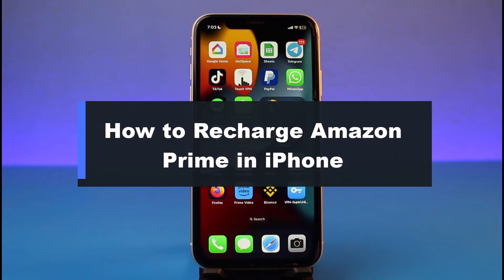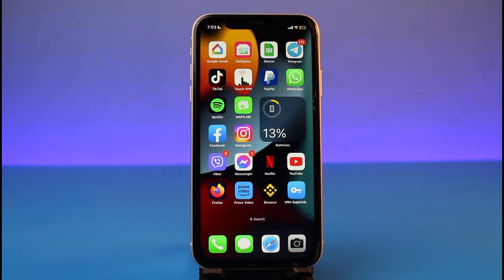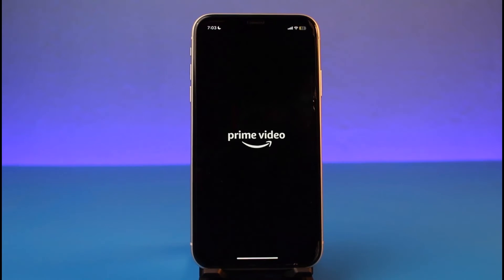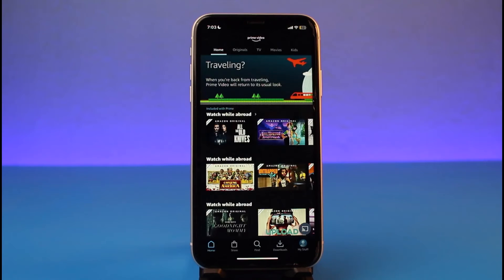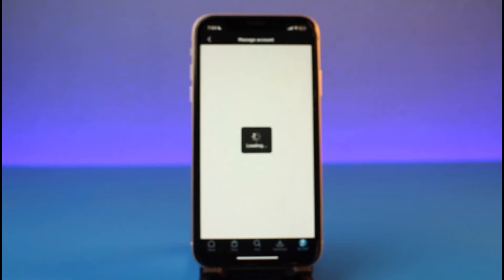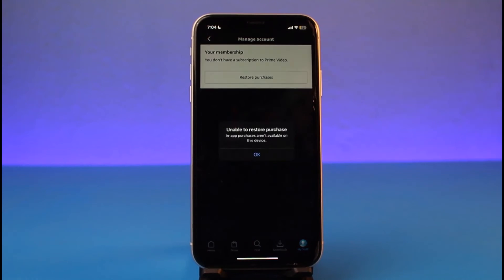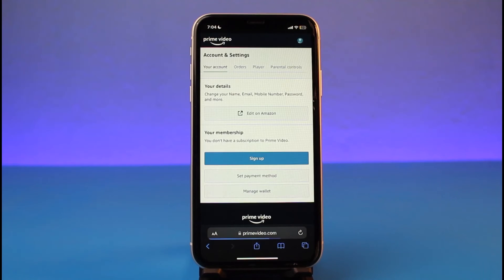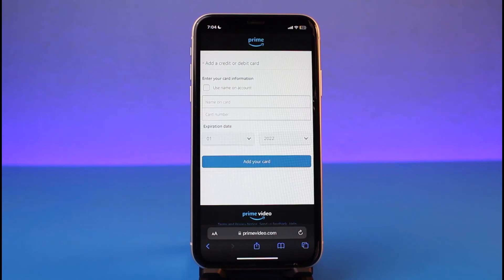How to Recharge Amazon Prime in iPhone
In this tutorial video, I will quickly guide you on how you can recharge Amazon prime in iPhone. So make sure to watch this video till the end. We try to be responsive to as many questions as possible.

Follow the below steps:
1) Make sure your payment method is valid
2) Open your browser
3) Go to primevideo.com and login
4) Tap on the profile icon and go to Account Settings
5) Tap on Add Payment to add a valid payment information
6) This way, you would have successfully recharged your Prime video from your iPhone.

~Timestamps:
0:00 Introduction
0:14 Things to Understand
0:47 How to Recharge Amazon Prime in iPhone
1:39 Conclusion